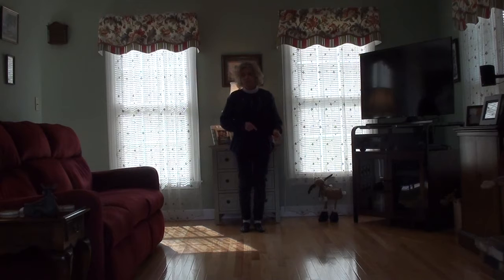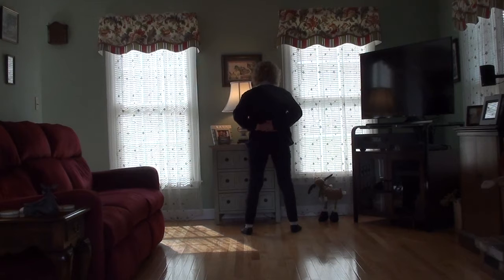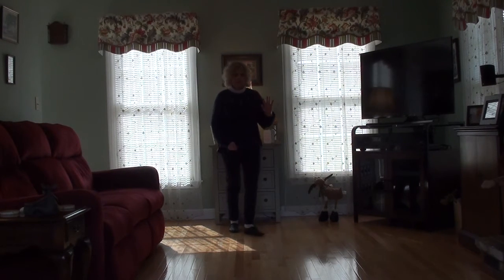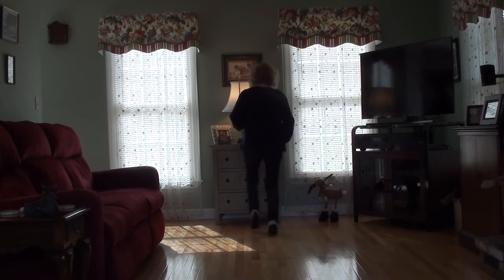JP steps with SR class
Explanation of steps learned on 3-9-20